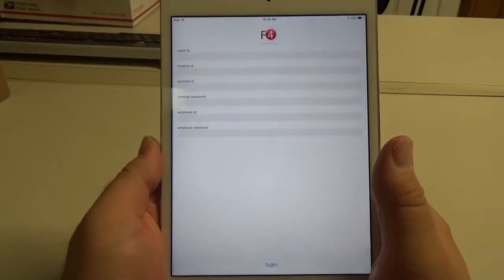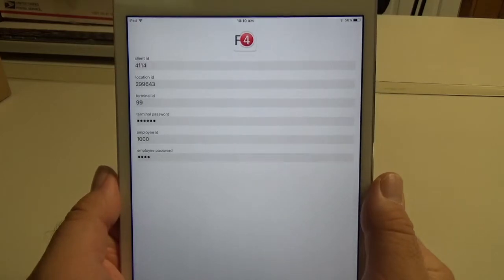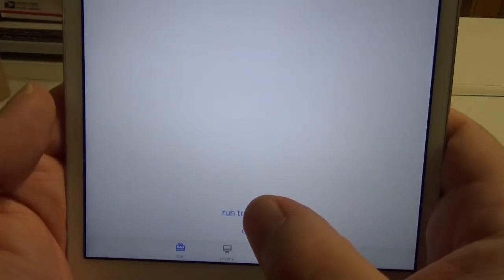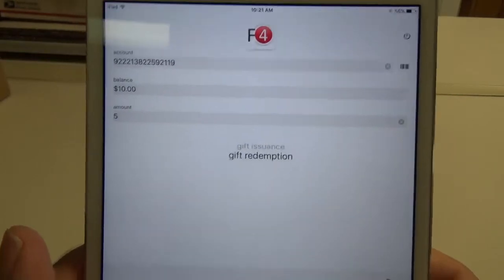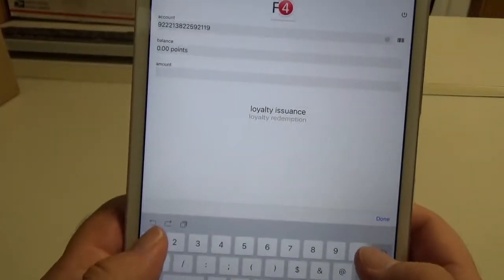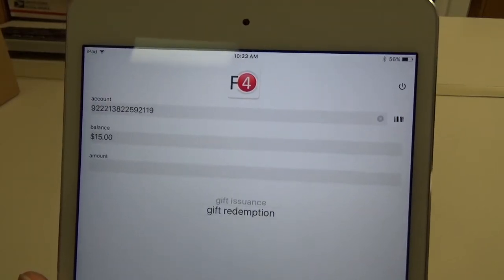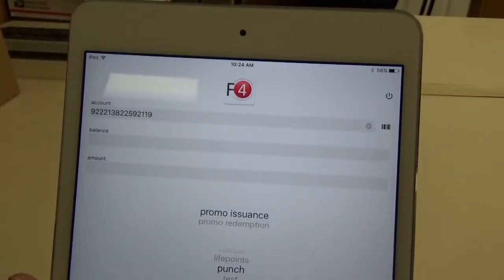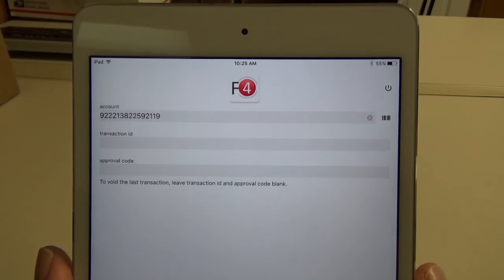How to Log in and Run Transactions on the Mobile App Using iOS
This video will demonstrate how to log in and run all the transaction types available on through the Mobile App on iOS.